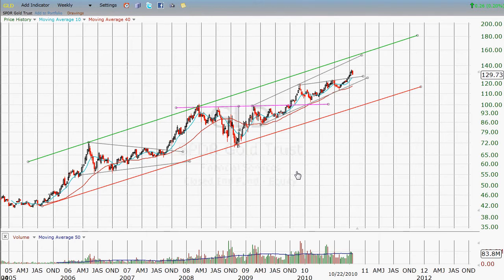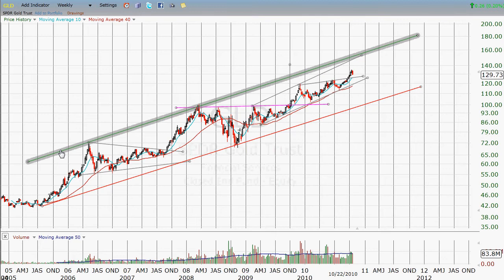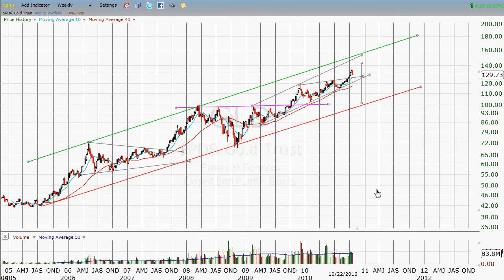Free Chart Videos.com analysis of GLD (gold) 10/22/2010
FreeChartVideos.com takes a look at the GLD ETF to see where gold may be headed.  Despite weakness in the metals over the last week, the chart shows that this market should still 'have legs'.  One pattern in particular points to a minimum target of over 1400/oz. for gold (140 for GLD).